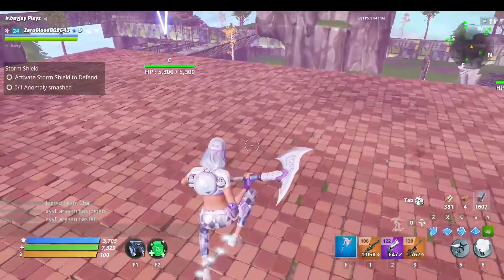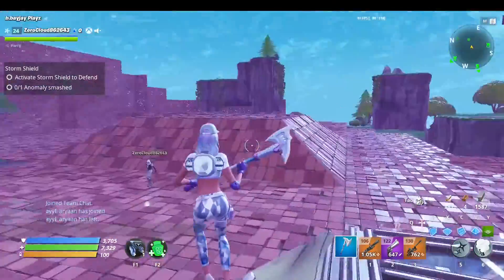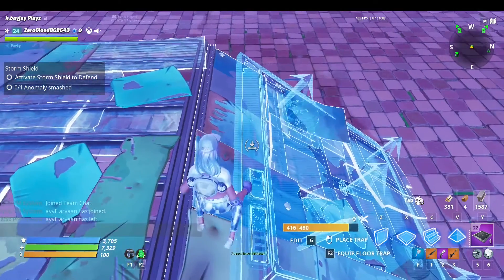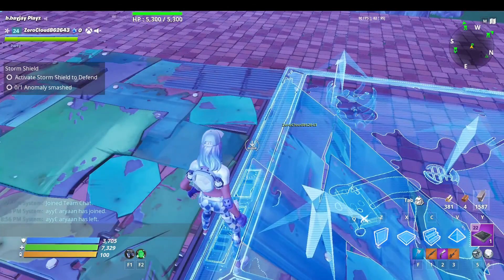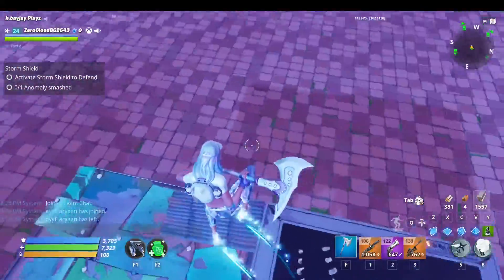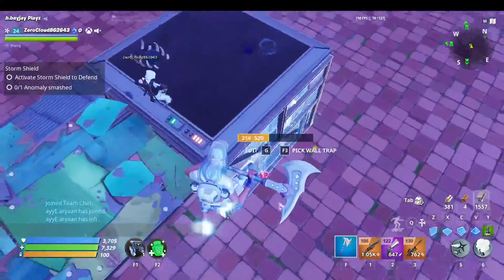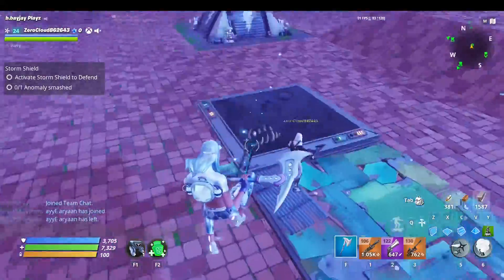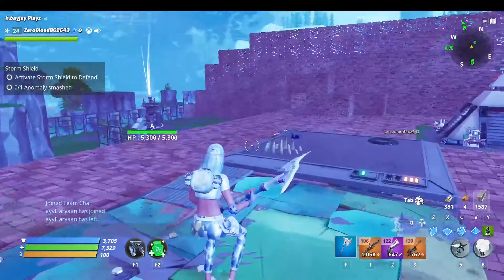How to place a GLITCHED trap in your STW homebase! [PATCHED]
In this video I show you guys how to place a GLITCHED trap in your STW homebase! 🙂A glitched trap is a trap that is floating and you can walk through it. this is not a glitch that will get you banned. You can use a glitched trap to make a secret base/area or if you need to, you can use it as a "scammer get scammed box". But I do NOT encourage scamming. (also special thanks to ZeroCloud for helping me with my homebase 😀

I am a family friendly YouTuber that tries to make educational, funny, and entertaining YouTube videos for my viewers!